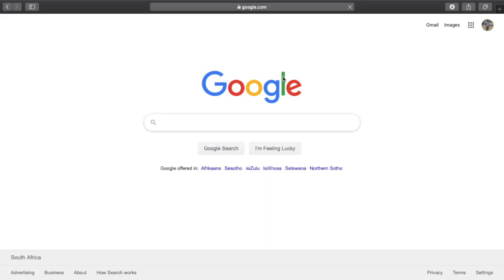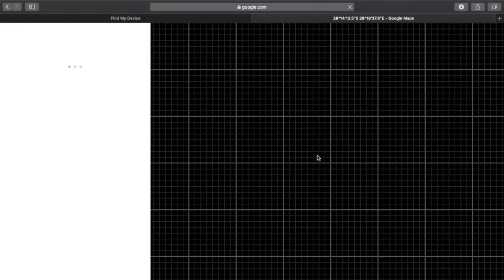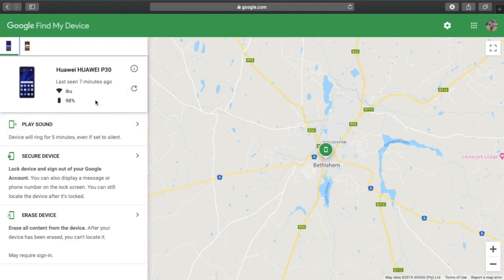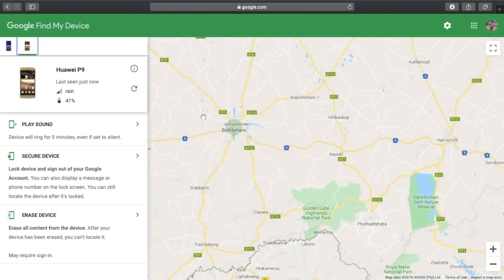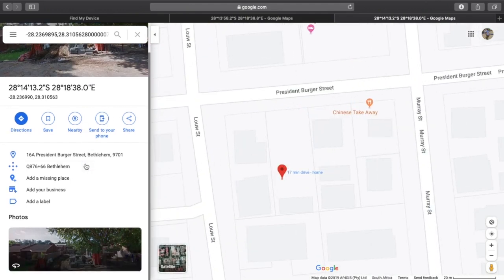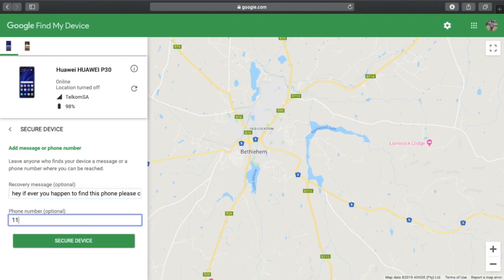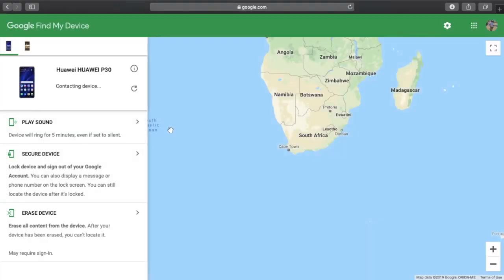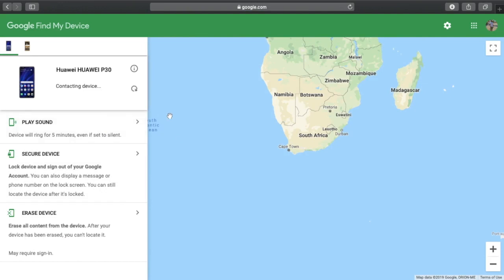How to locate Huawei Mobile devices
This is a video showing you in depth of how to locate your stolen Huawei phone, what you need to know what to do to make sure your phone can be able to be located